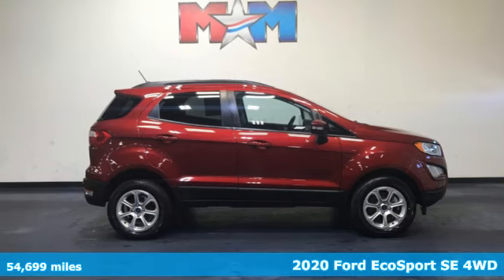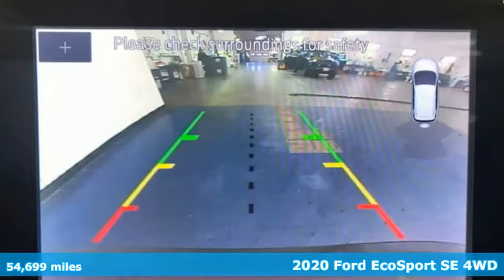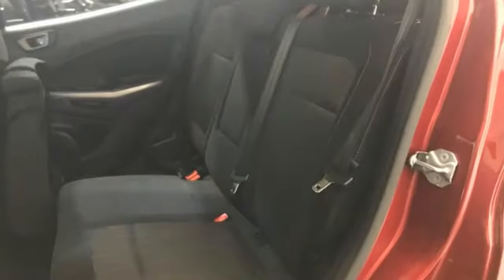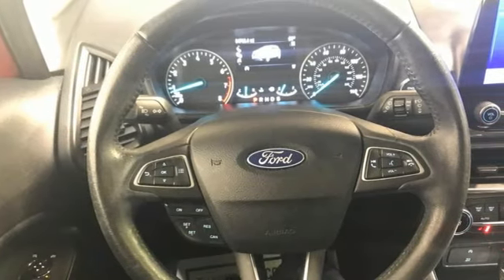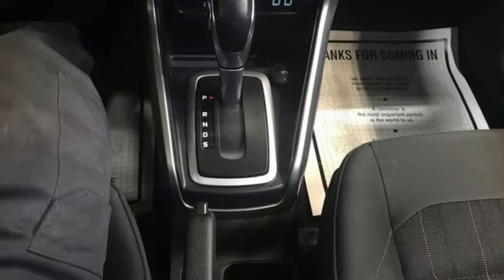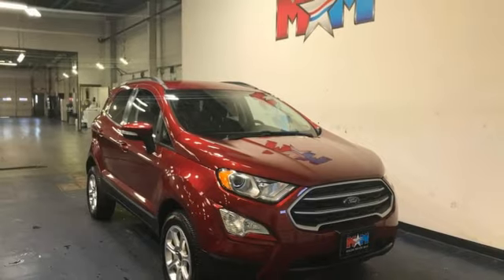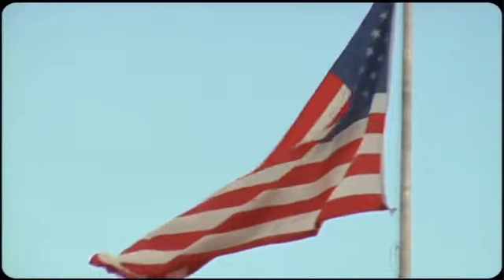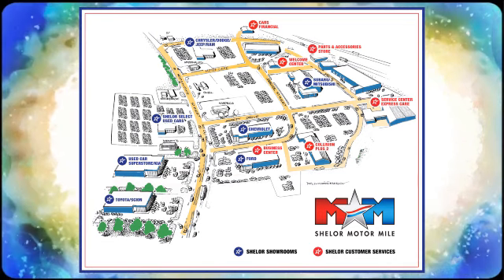Used 2020 Ford EcoSport Christiansburg VA Blacksburg, VA X65157 - SOLD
Year: 2020
Make: Ford
Model: EcoSport
Trim: Sport Utility
Engine: 2.0L 4 Cylinder Engine
Transmission: 6-Speed A/T
Color: Ruby Red Metallic Tinted Clearcoat
Interior: Ebony Black
Mileage: 54699
Stock #: X65157
VIN: MAJ6S3GL5LC394285
Nice. EPA 29 MPG Hwy/23 MPG City! SE trim.